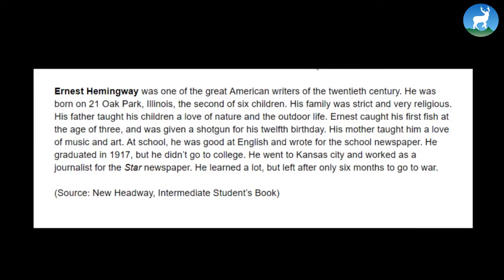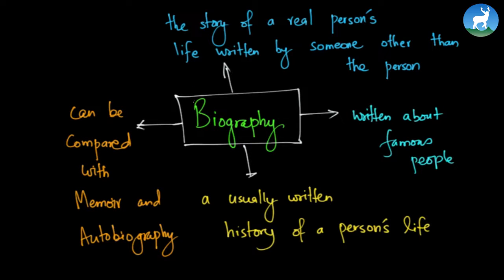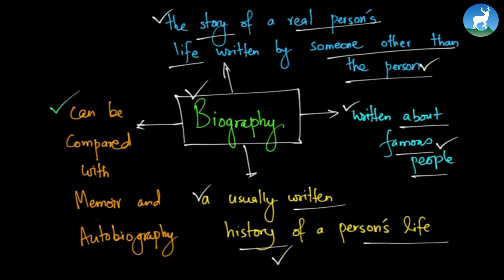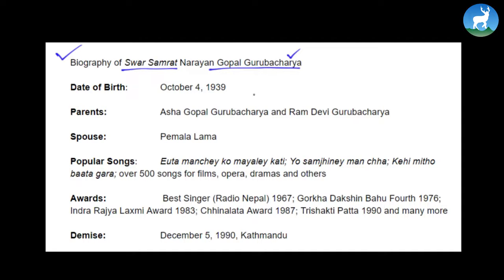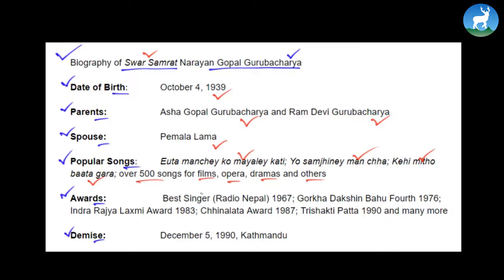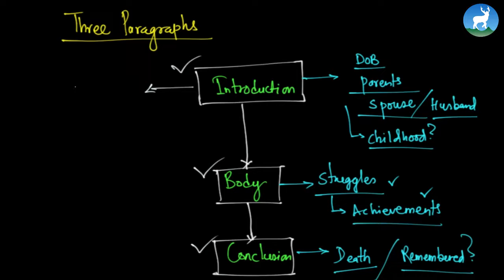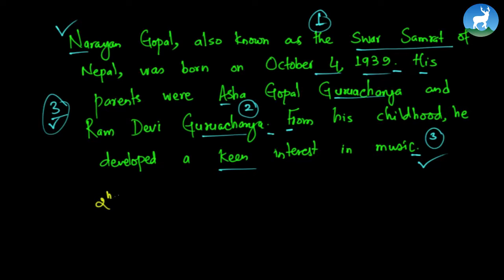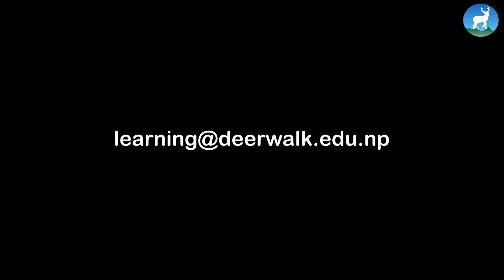Bibek Adhikari - Unit 14 - How to Write a Biography - Class 10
Bibek Adhikari , an English teacher from Deerwalk Learning Center teaches         How to Write a Biography from Grade X - English